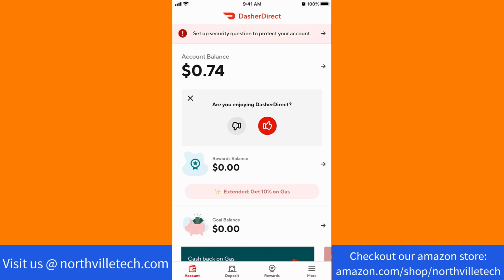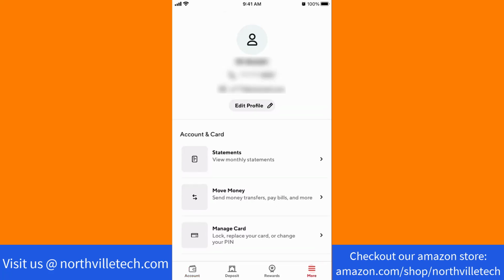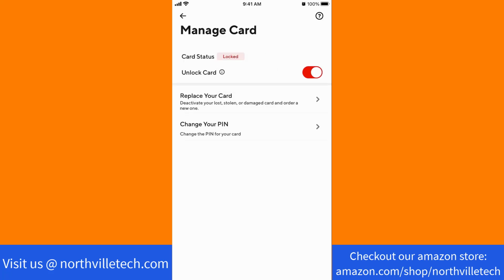How to Unlock Your DasherDirect Card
In this video, I'm going to show you how to unlock your DasherDirect card.